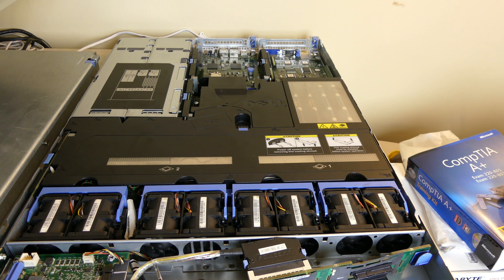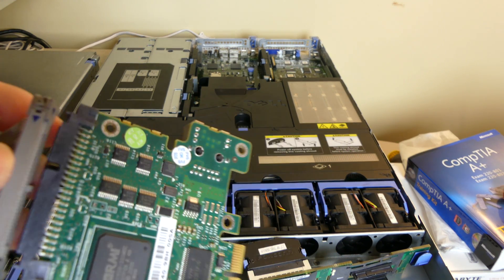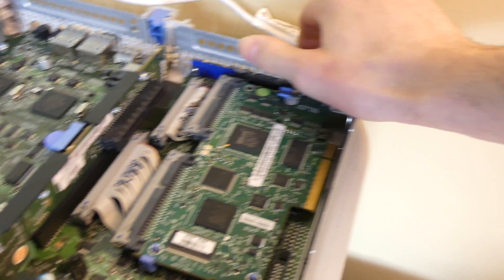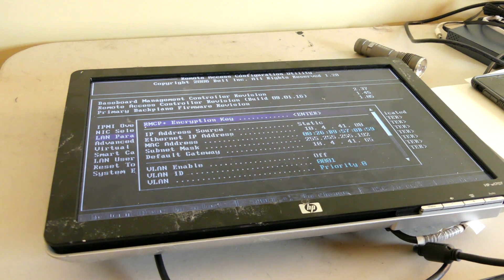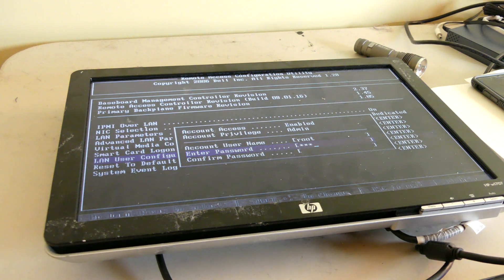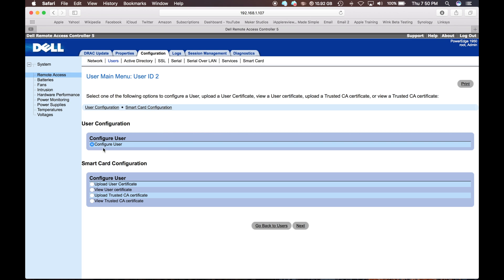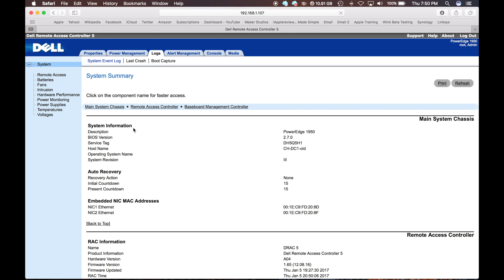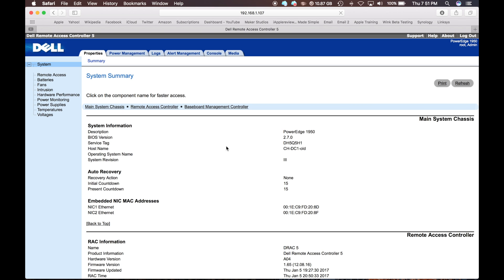DRAC 5 Install (PowerEdge 1950)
Code: Techout How to install the DRAC 5 Remote Access Card on a 9th generation Dell PowerEdge server.